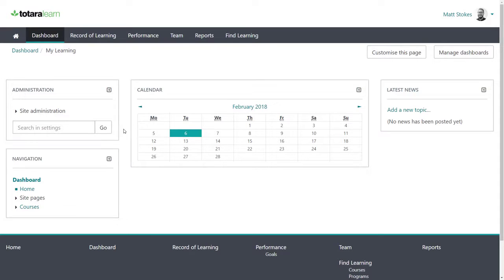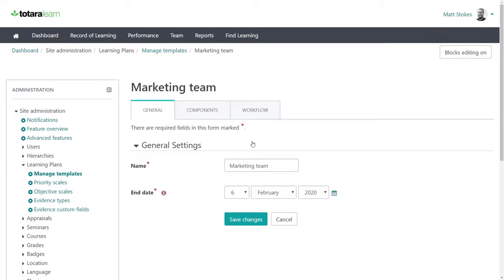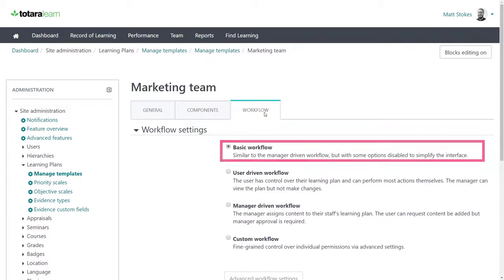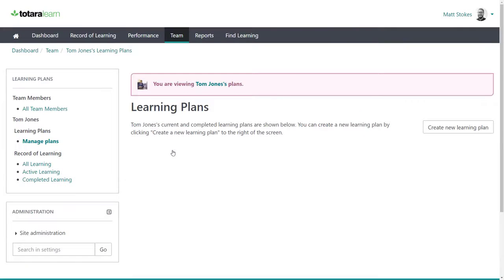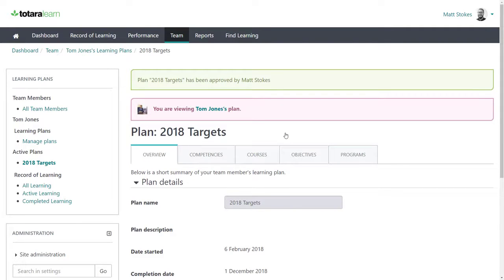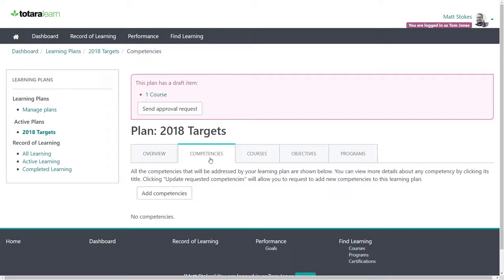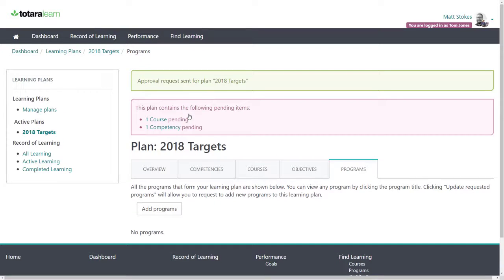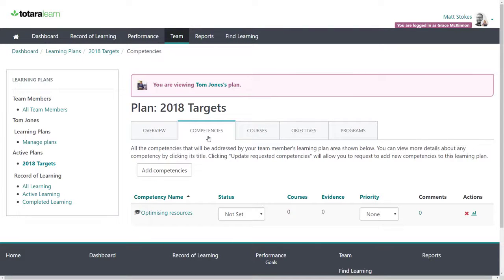Creating a learning plan